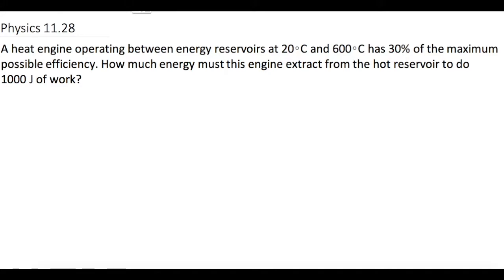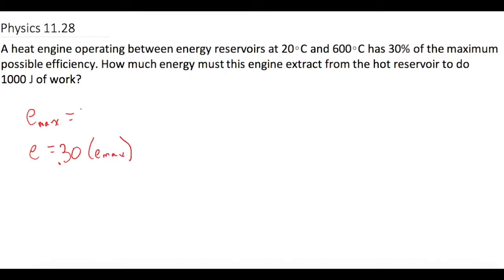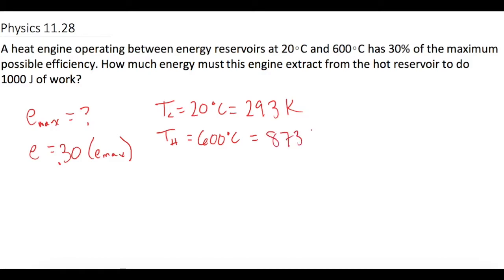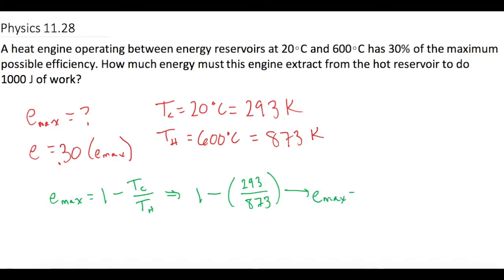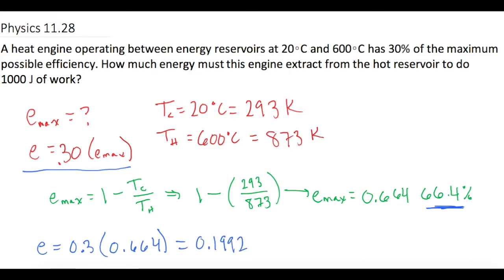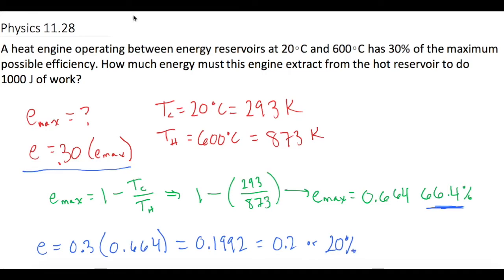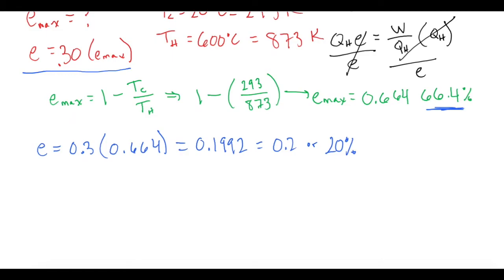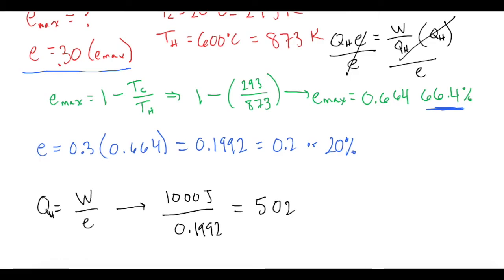Mastering Physics Solution, "A heat engine operating between energy reservoirs at 20∘C and 600∘C has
Mastering Physics Video Solution, "A heat engine operating between energy reservoirs at 20∘C and 600∘C has 30% of the maximum possible efficiency. How much energy must this engine extract from the hot reservoir to do 1000 J of work?"
From the textbook: College Physics: A Strategic Approach, 4th Edition

In this problem we cover engine efficiency and how to calculate work from a hot reservoir.